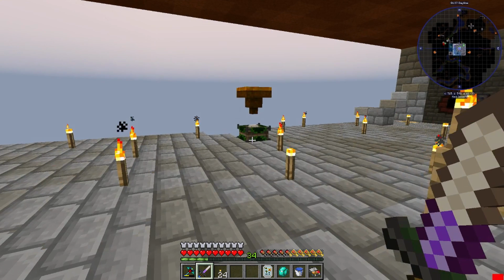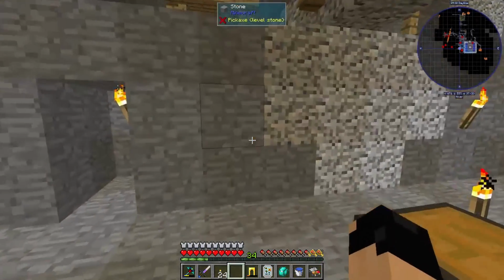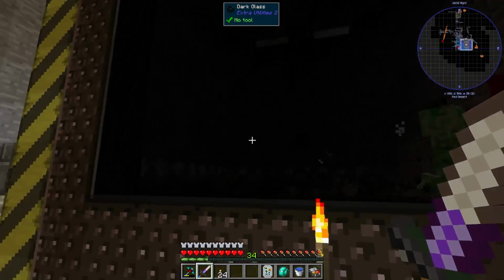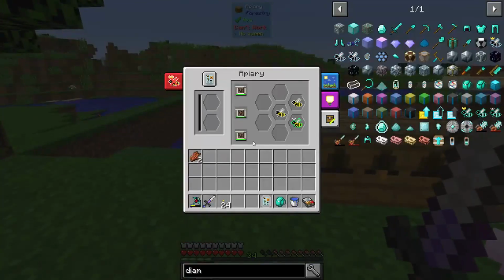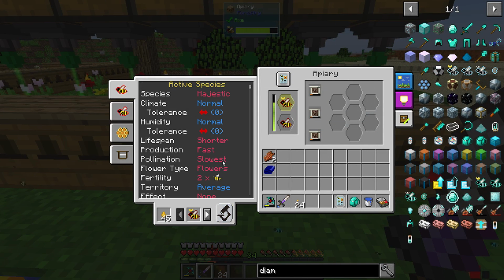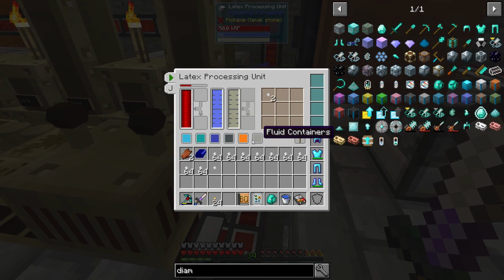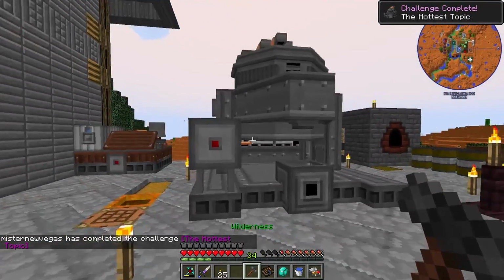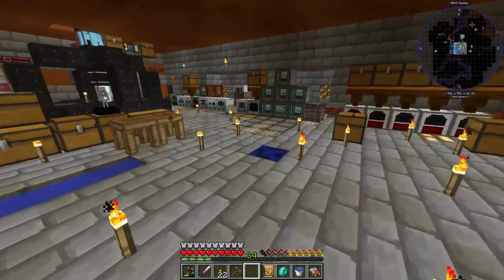FTB Continuum (M.M) [11] Bees, Bees and a few bits N Bop's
Doing a few quests and making my way down the bee breeding tree. Hope you all enjoy.